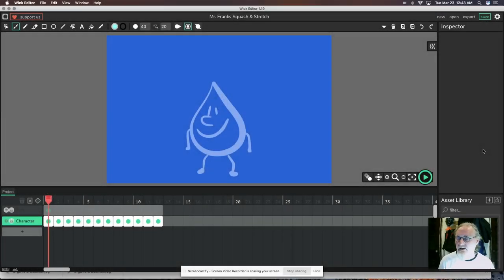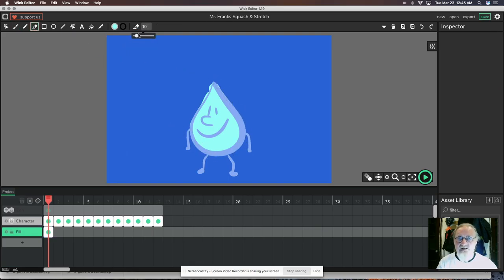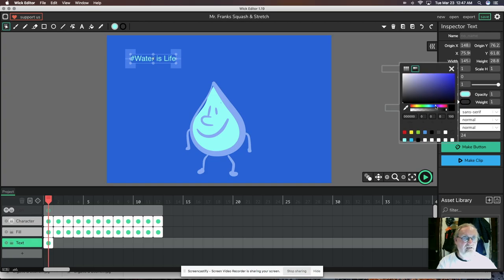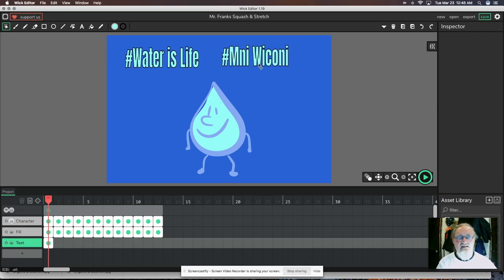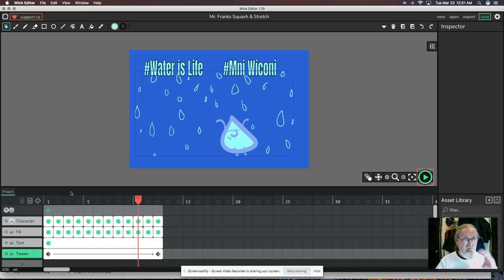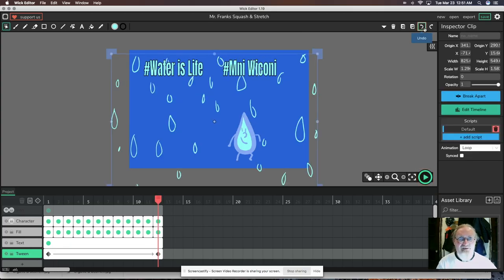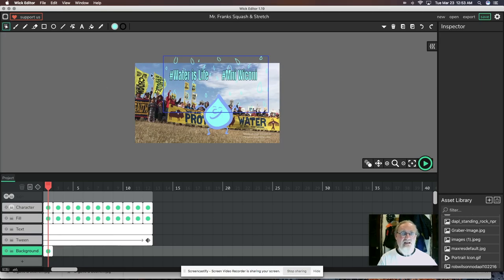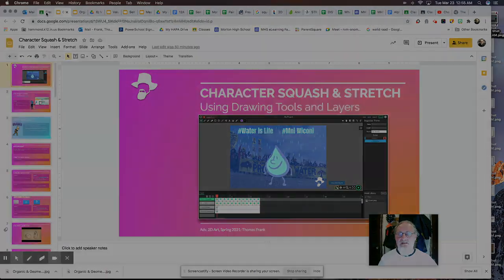Character Squash & Stretch 2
HOW TO: add 4 new layers
a) Fill Layer
b) Text Layer
c) Tween Layer
d) Background Layer